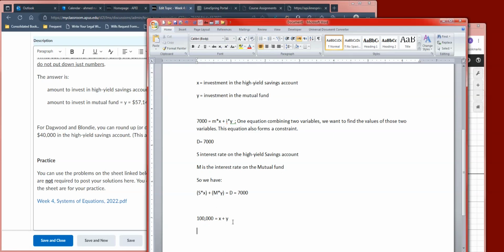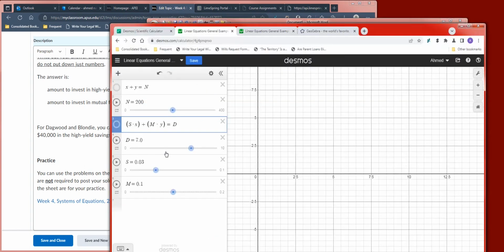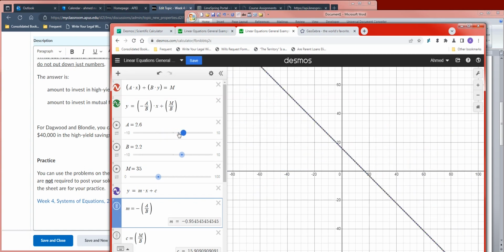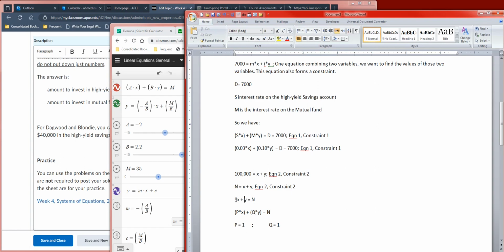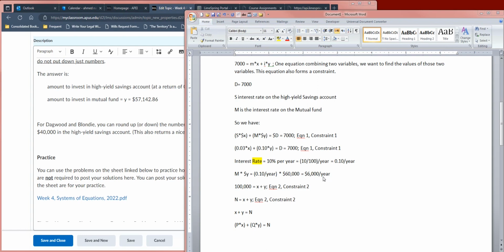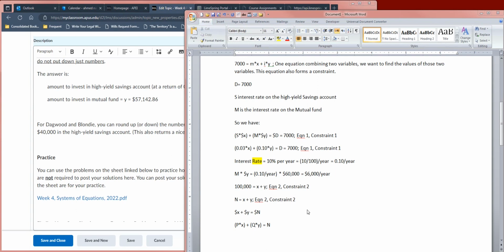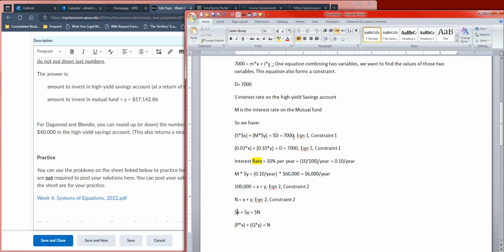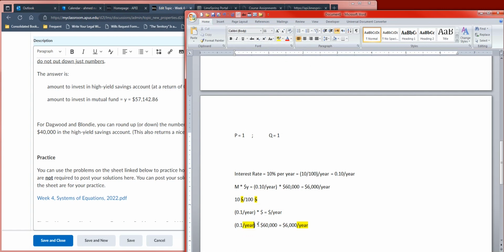MATH110 Week 4-4, Balancing Units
This is video 4 of 5. In this video I explain the units associated with the variables (and constants or parameters) in an equation. I emphasize the importance of ensuring that both sides of an equation have the same units. If the two sides of an equation don't end up with the same units, there is a mistake in formulating that equation.